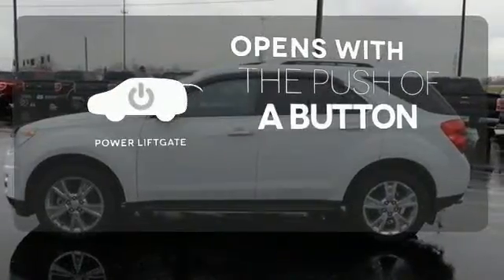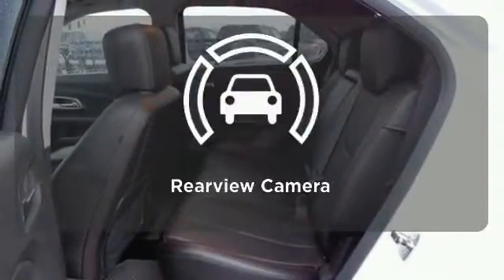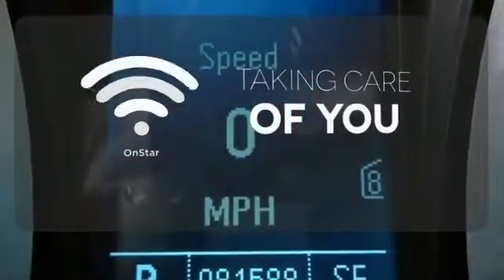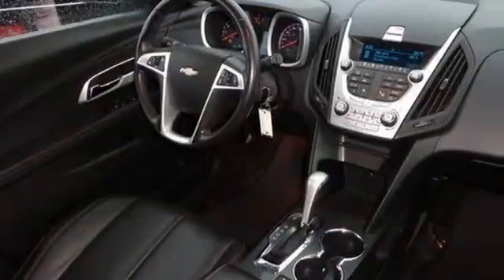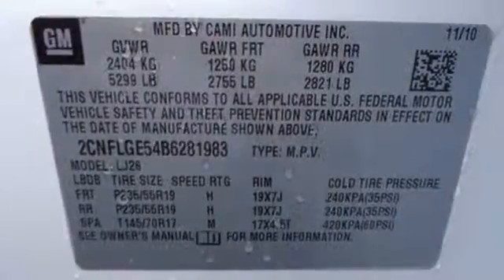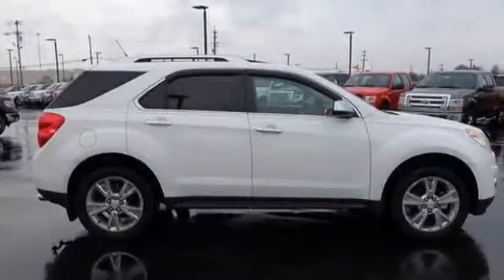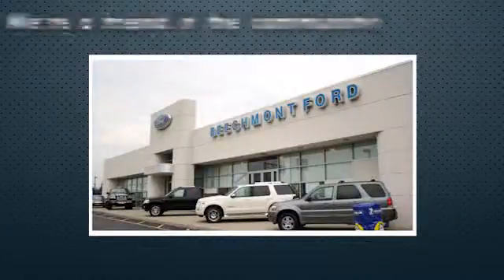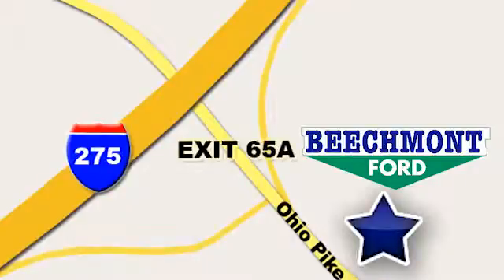2011 Chevrolet Equinox Cincinnati Dayton, OH 756047A - SOLD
Year: 2011
Make: Chevrolet
Model: Equinox
Trim: LTZ
Engine: 6 Cyl. 3.0L
Transmission: Automatic
Color: Summit White
Interior: Jet Black
Mileage: 81588
Stock #: 756047A
VIN: 2CNFLGE54B6281983
THIS IS ONE OF OUR SPECIAL BLOW OUT NO HAGGLE VEHICLES, JUST BRING IN THIS AD AND RECEIVE THIS SPECIAL PRICING. Lawrenceburg Chevrolet is pleased to offer this outstanding 2011 Chevrolet Equinox. The previous owner apparently went way beyond the norm to take care of and maintain this exceptionally clean Equinox. Designated by Consumer Guide as a Recommended Midsize SUV in 2011.

Address:
600 Ohio Pike